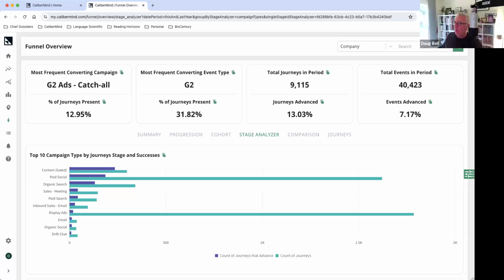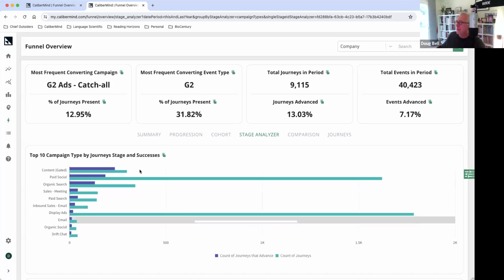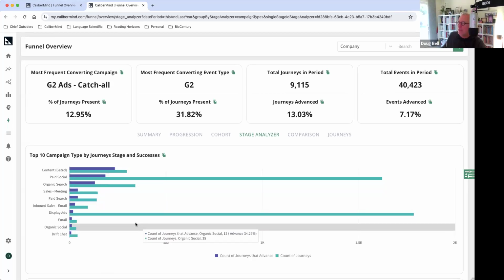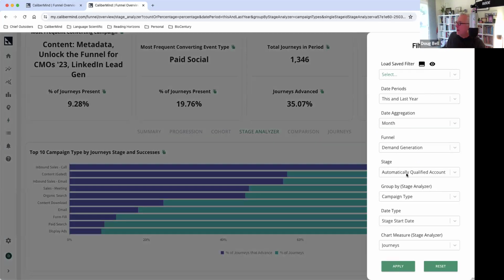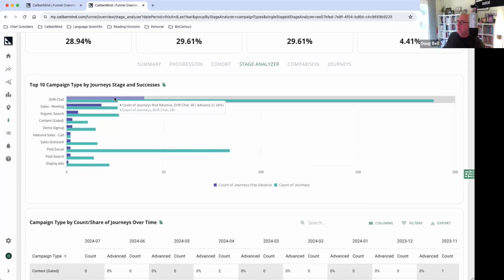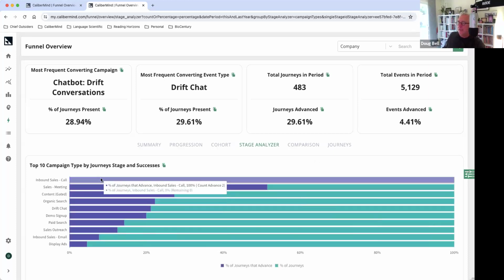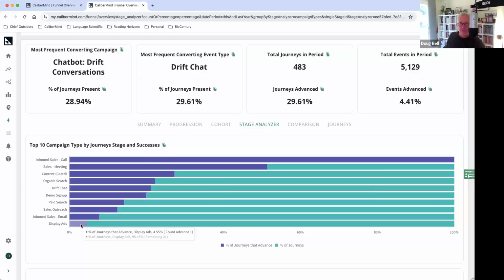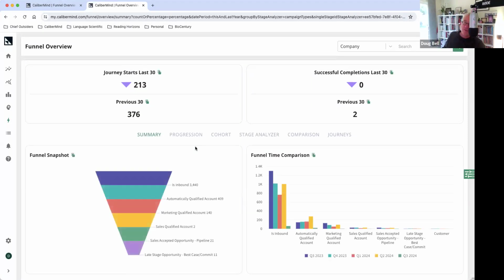Which tactics are most effective at driving mid-funnel conversions?